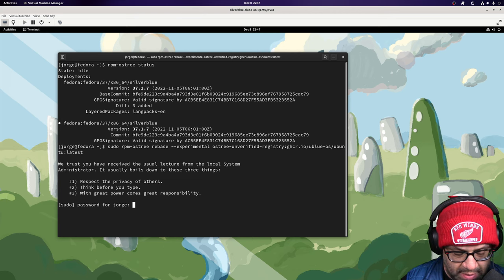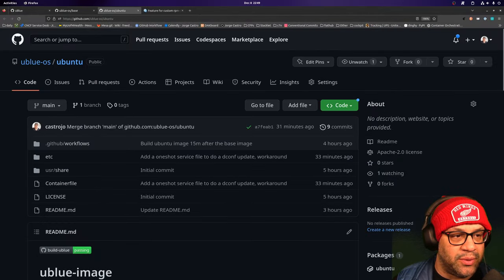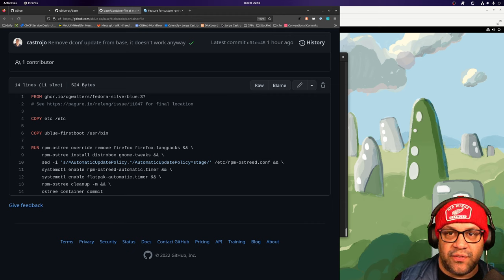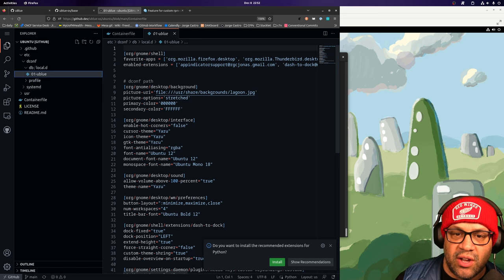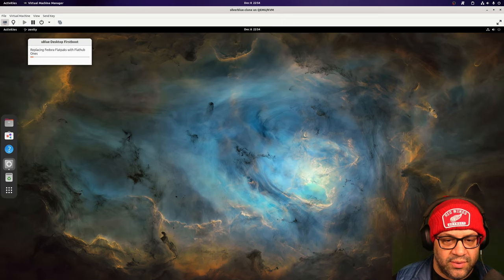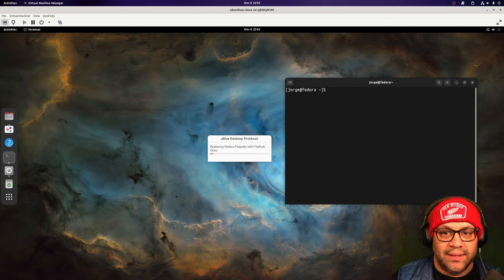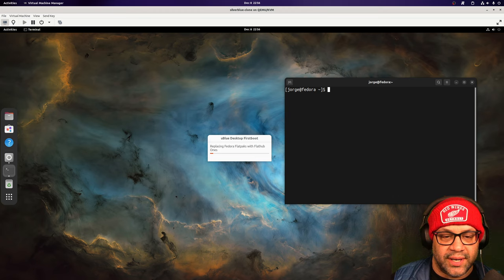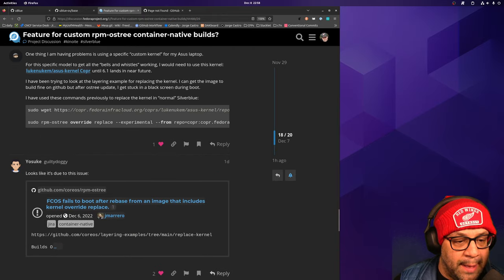Image-based customization with Fedora Silverblue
It's finally here, the cloud native linux desktop ... bringing OCI container images and booting right off of them!

WARNING: This feature is in development, make sure you have backups and at a minimum at least one known-good snapshot!

In this video I made my own version of Fedora Silverblue via a Containerfile (also known as Dockerfiles) and a GitHub action, this time by splitting them up into a base image and then a custom image.